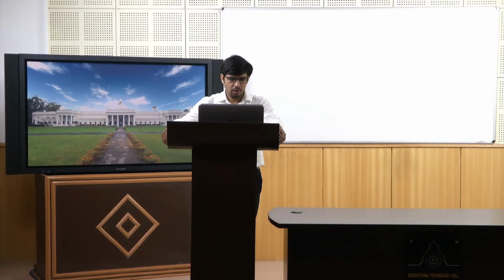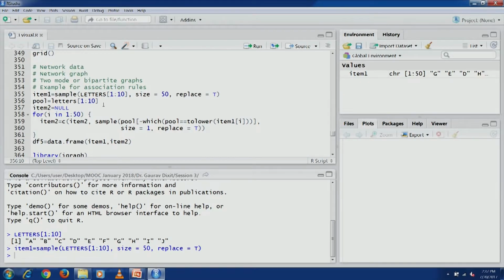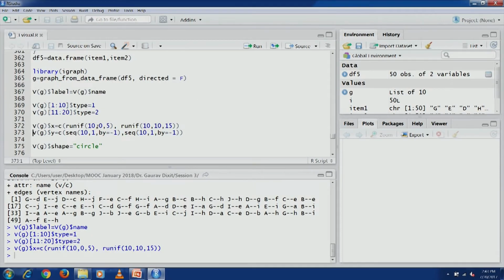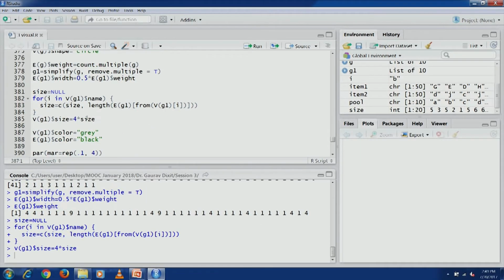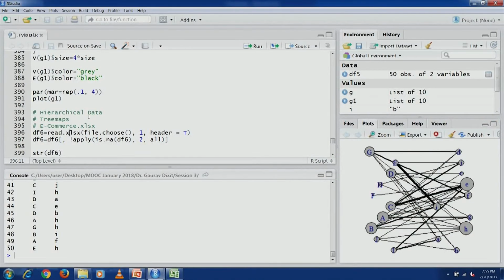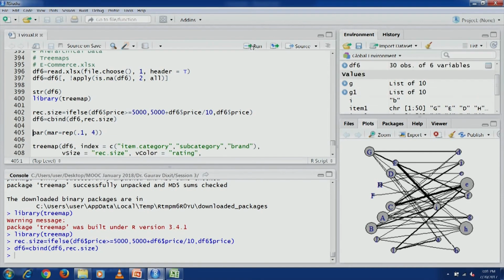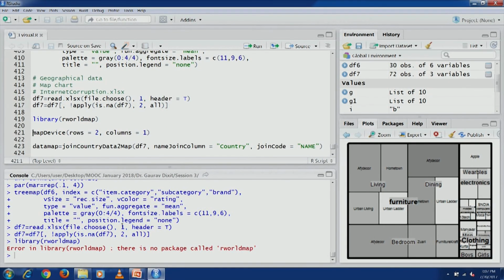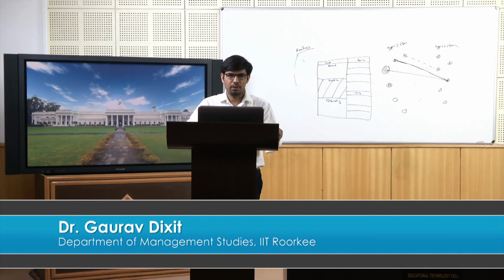Lecture 12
Visualization Techniques, Network graphs, Treemaps using Hierarchical data, Map Charts using Geographical data

 To access the translated content:
1. The translated content of this course is available in regional languages.
 2. Regional language subtitles available for this course
 To watch the subtitles in regional languages:
 1. Click on the lecture under Course Details.
 2. Play the video.
 3. Now click on the Settings icon and a list of features will display
 4. From that select the option Subtitles/CC.
 5. Now select the Language from the available languages to read the subtitle in the regional language.